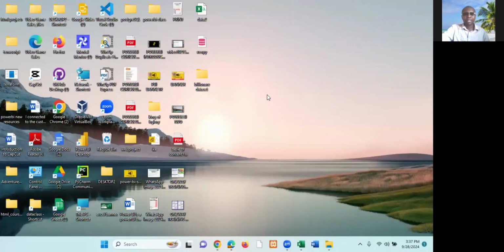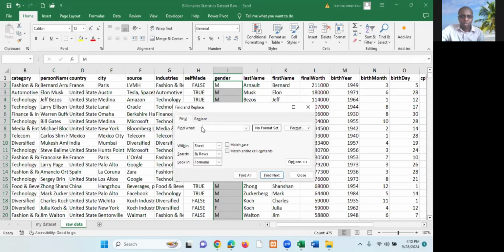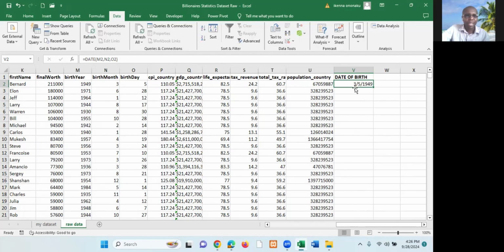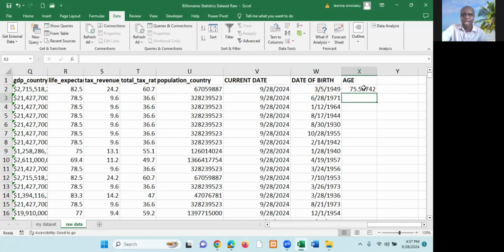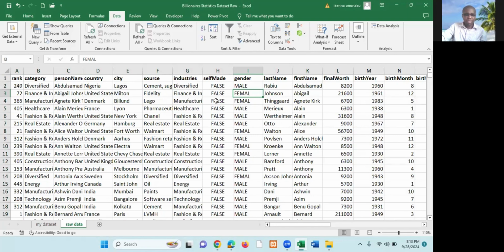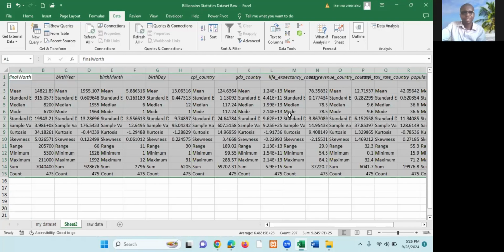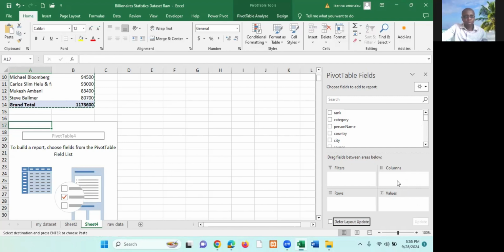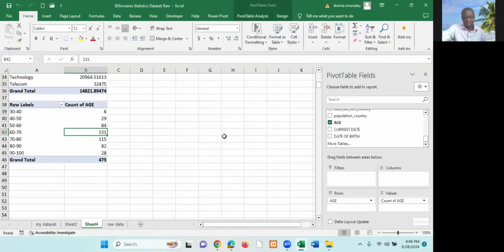PIVOT TABLE PROJECT(Section five)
In this tutorial, I take you through an exciting project where we analyze a billionaire dataset using Power BI. Learn how to import, clean, and visualize data, and discover key insights about the wealthiest people in the world. Perfect for beginners looking to improve their data analysis skills with Power BI. 🚀